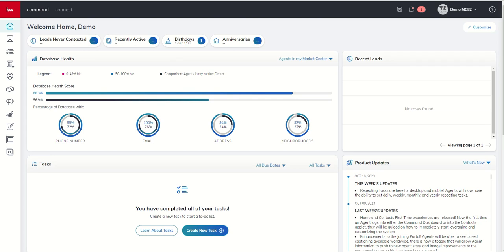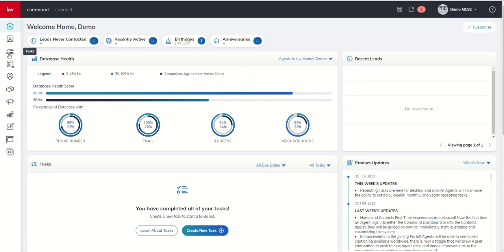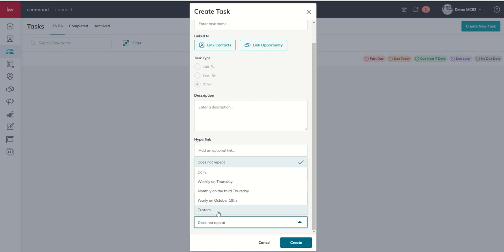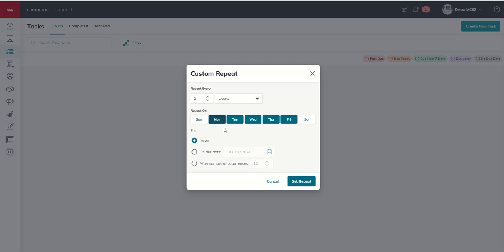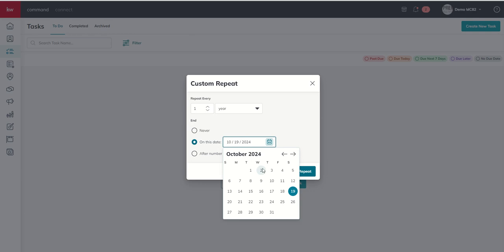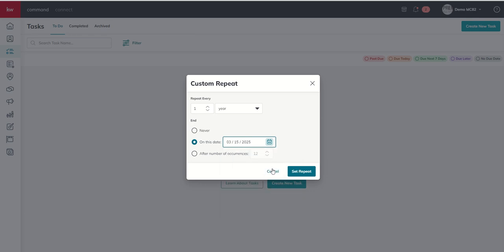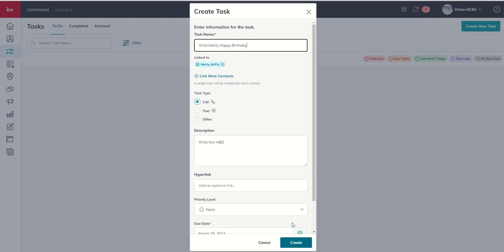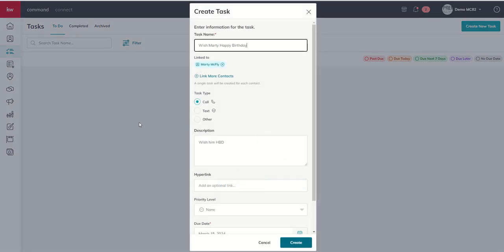KW Command 66 Day Challenge 8.0 - NEW! - Repeating Tasks for Daily, Weekly, Monthly or Annual Tasks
Today we interrupt you regularly scheduled Challenge programming with a brand new product release/enhancement around the Tasks applet.  Agents now have the ability to create repeating Tasks.  These can be built out in a variety of ways for daily, weekly, monthly and annual options.  Watch this short video to learn more about all the standard and custom options available when it comes to recurring Tasks.